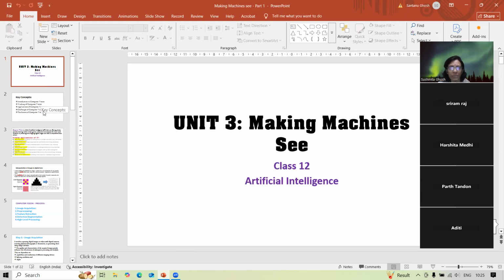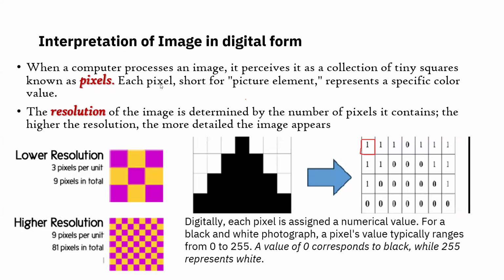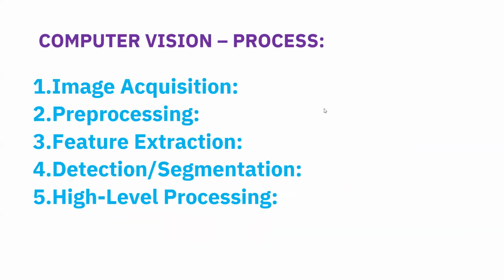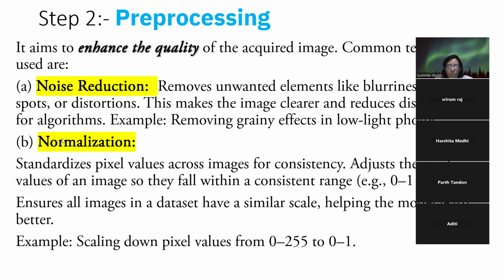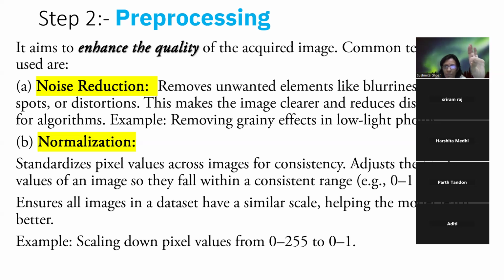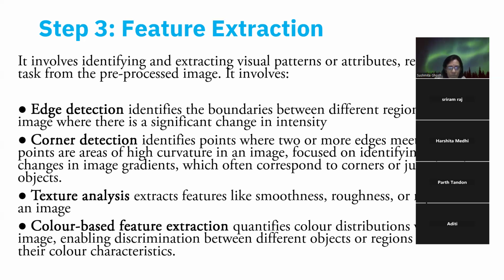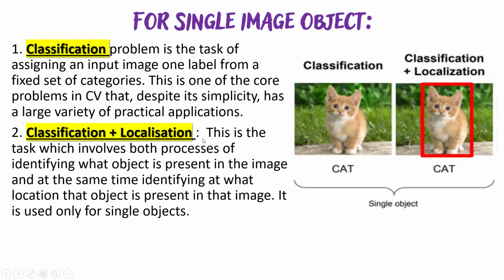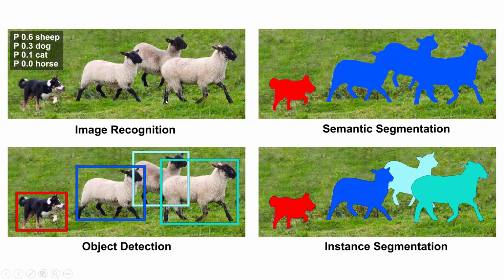Class 12 AI - Making Machines See (Part 1)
In this recorded Class 12 AI lesson, we're exploring Computer Vision, a core domain of Artificial Intelligence. You'll gain a detailed understanding of the specific tasks and processes that enable machines to interpret visual information, essentially teaching them how to see.